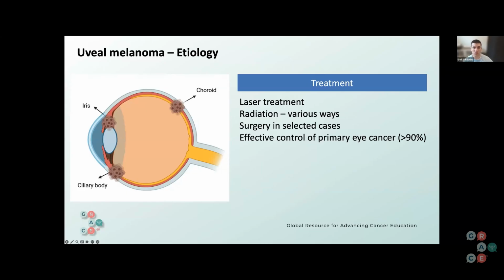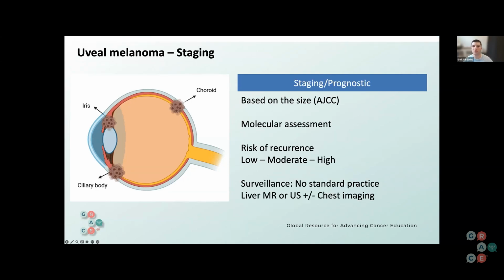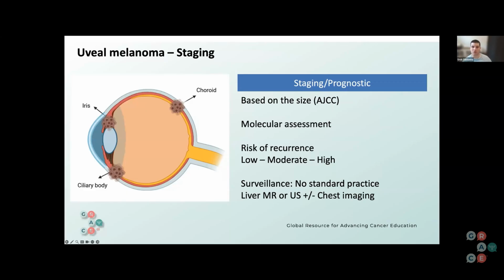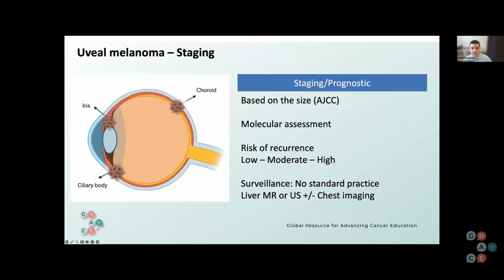Staging Uveal Melanoma - 2025 Patient Education Ambassadors Program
GRACE's 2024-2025 Patient Education Ambassadors discuss topics in cancer, including leukemia, antibody drug conjugates, and more.

In this video, Dr. Erick Saldanha discusses how oncologists determine the stage of uveal melanoma.

To join the conversation or ask a question,